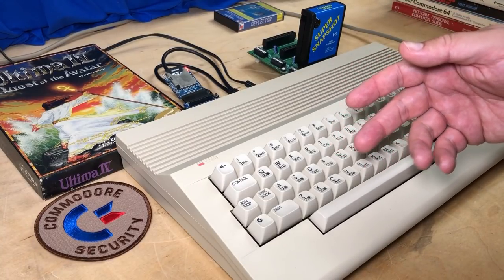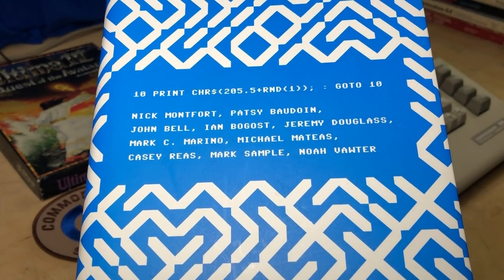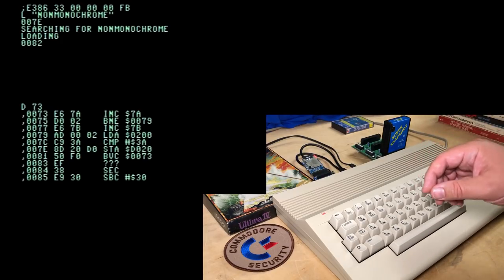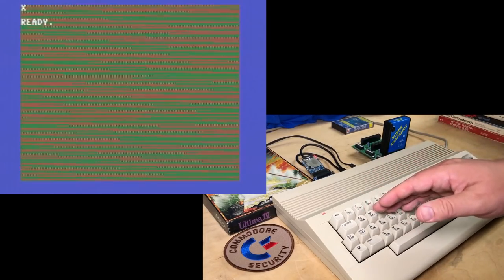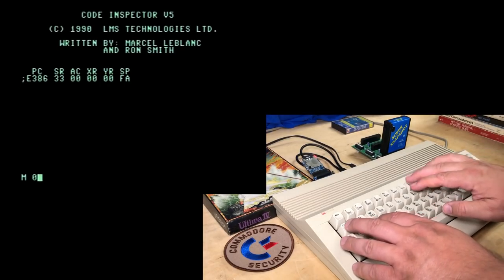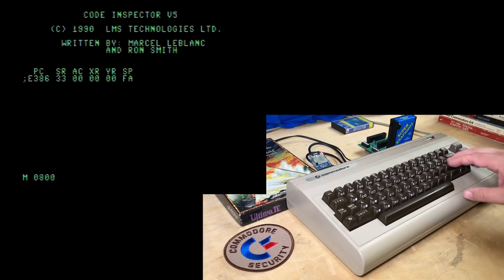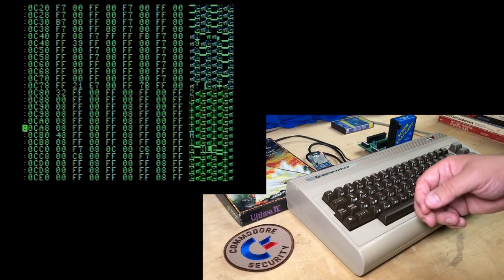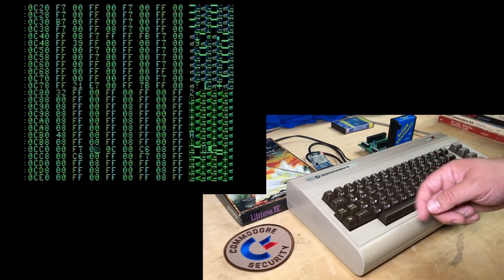4-Byte Commodore 64 Demo and Follow-up on 10 PRINT Orthogonal [32 bytes]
A tiny 4-byte (6 bytes including the load address) Commodore 64 demo called NONMONOCHROME was released by Nom de Nom. We run it, and take a look at how it works. Then we take another look at 10 PRINT Orthogonal by Logiker, and figure out exactly why it doesn't work on my 64C but it does work on many breadbin models of C64.

Index:
0:00 Intro, Running NONMONOCHROME
2:59 How it works
7:32 Why 10 PRINT Orthogonal Hangs While Loading on my 64C
10:14 What the BASIC re-linker does
16:11 Why It works on my silver label breadbin C64
20:14 Thanks!